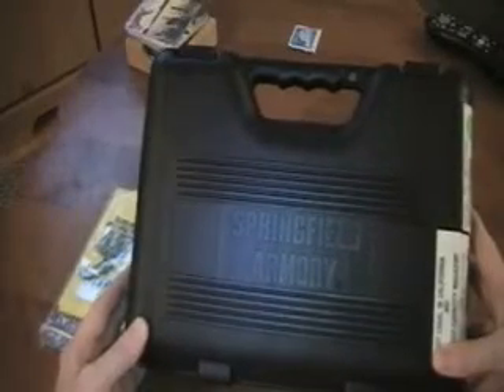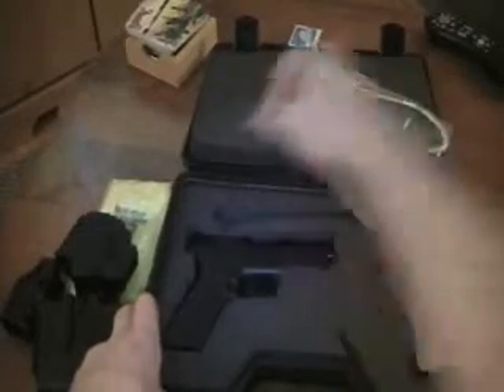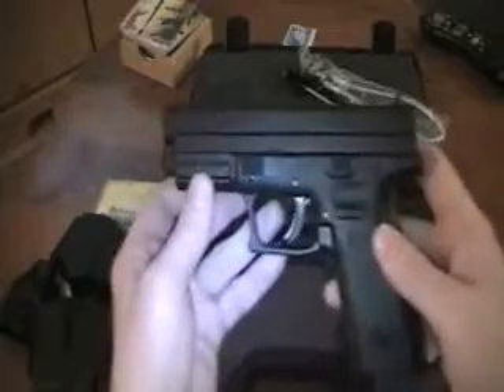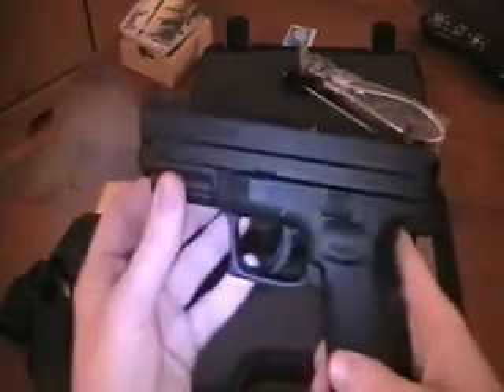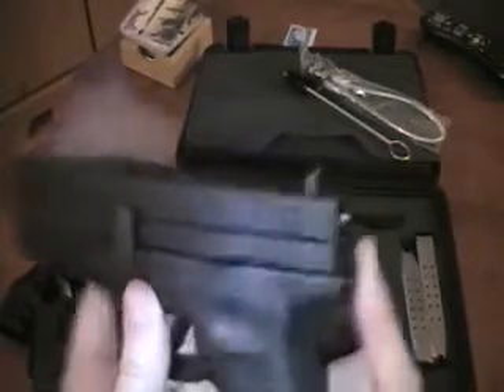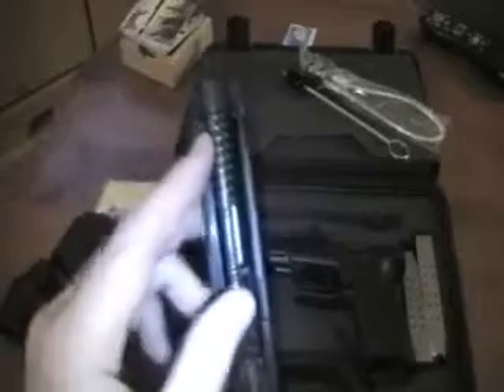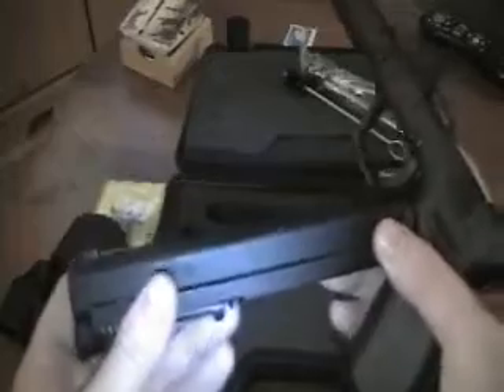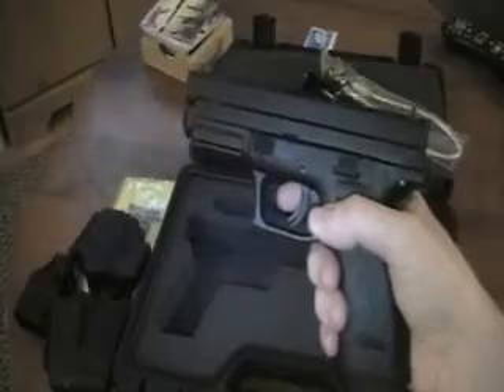XD 9mm Pistol - Springfield Armory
My brand new XD9 pistol. Springfield Armory. Polymer frame. Made in Croatia.